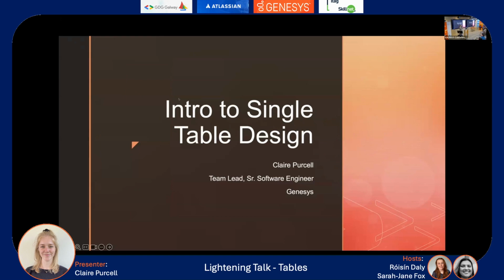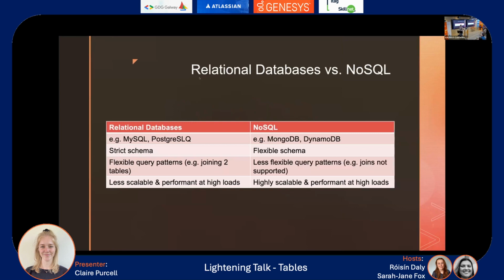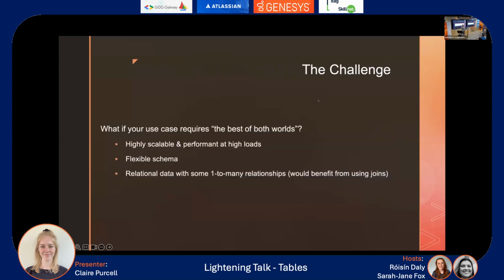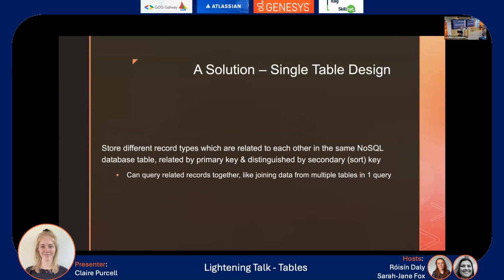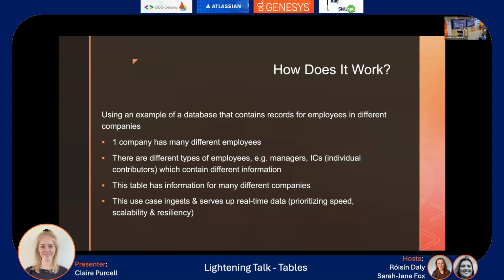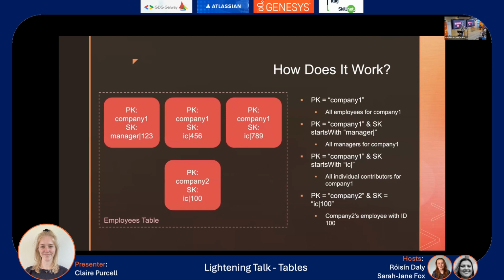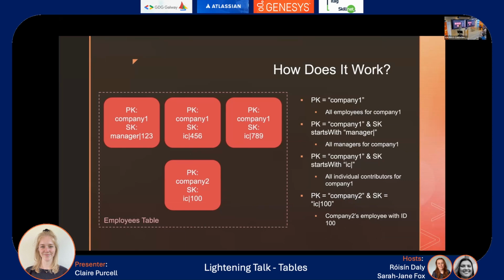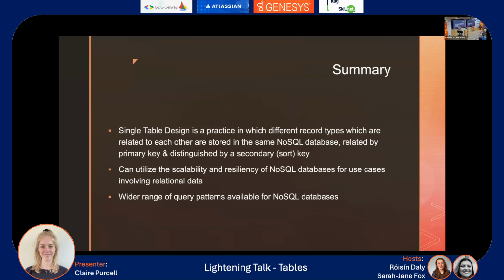Claire Purcell - Single Table Design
Live at the @GoogleDevelopers and @Atlassian community SRE, Stability and Incident Management for High Performance Software and Teams event at @Genesys in Galway. Ms. Claire Purcell delivers her lightning talk on Single Table Design.